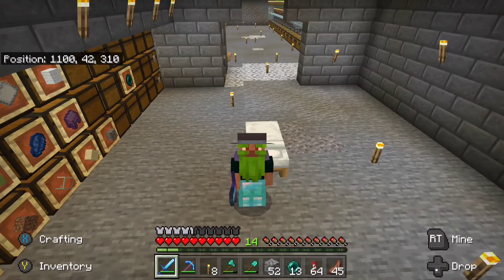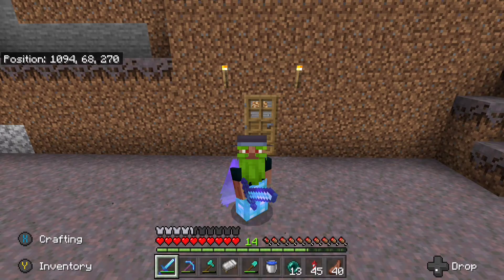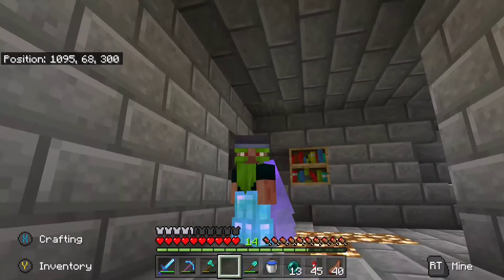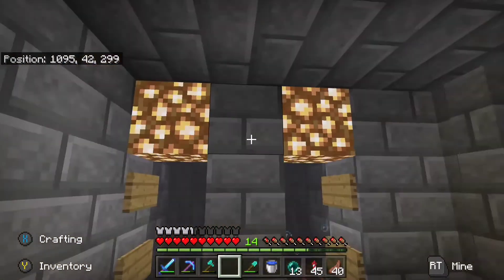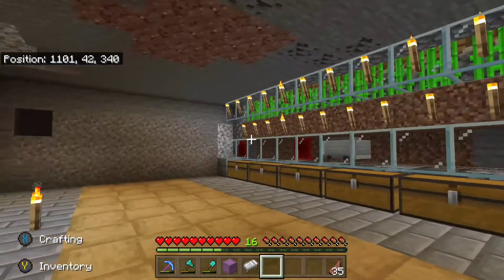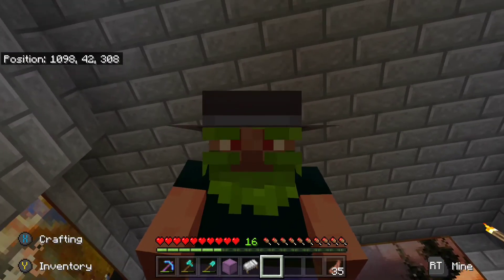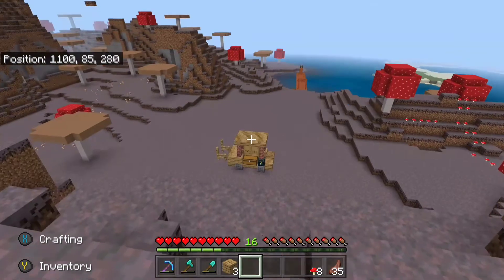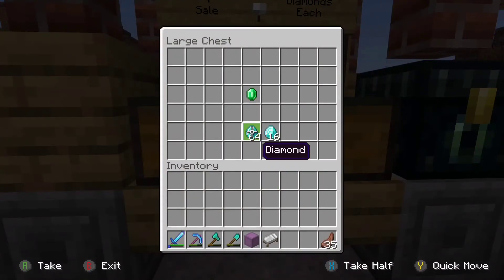GamingWithTheFedora: Ender Falls Ep. 6 Base Improvements, TikTok Nonsense, and Unfortunate Mistakes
Welcome back to GamingWithTheFedora!

Today on GamingWithTheFedora we are back in Ender Falls and we have some fun stuff to do. I'm tackling some cosmetic improvements, not my strong suit, and utilizing my afk farm in a fun way. Shhhhhh we may have also stolen some wood from our good neighbor The Architect of The Underworld, Lord Merrick. Thanks for checking it out and as always thanks for being part of The Fedora Family!

Oh and I didn't forget! We made a TikTok to throw some of our server shenanigans on. Gonna start posting lots of those to keep yall up to date on the server and just to have some fun!